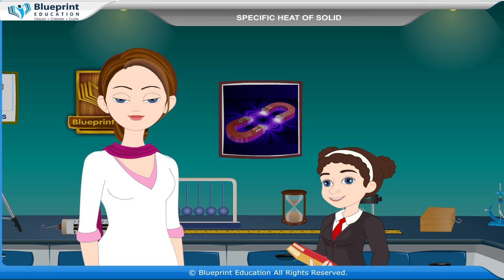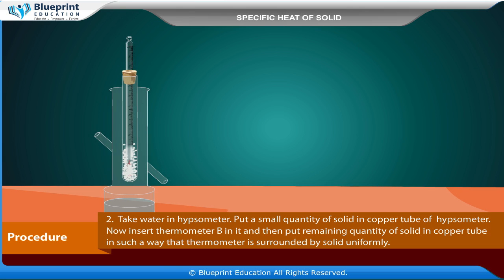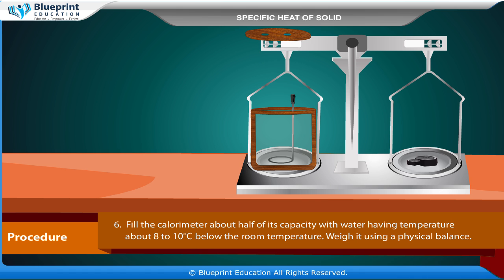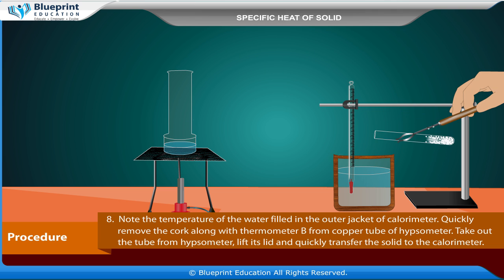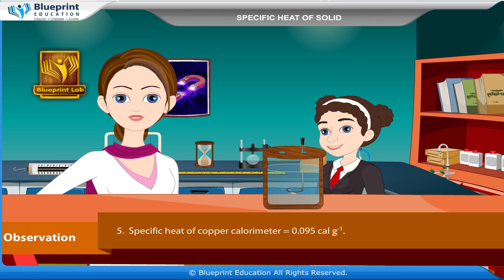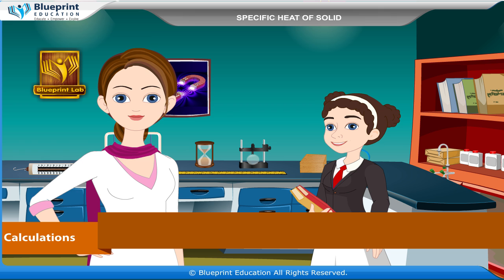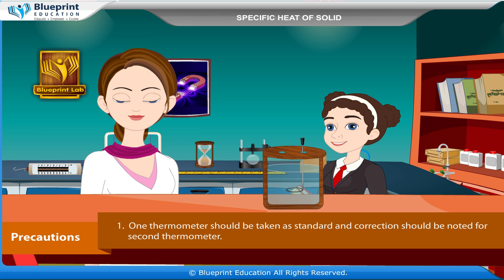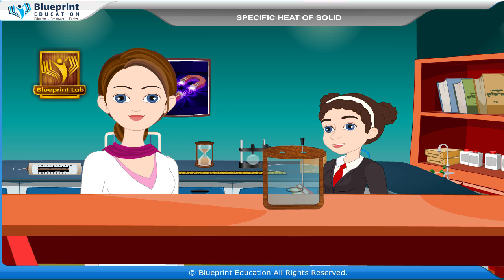Specific Heat of Solid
To determine specific heat capacity of a given solid by the method of mixture.